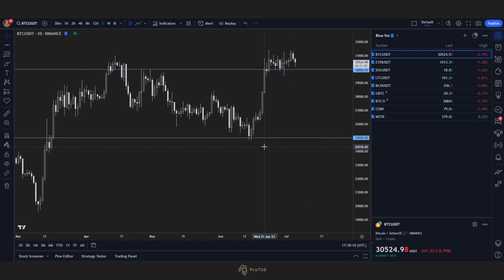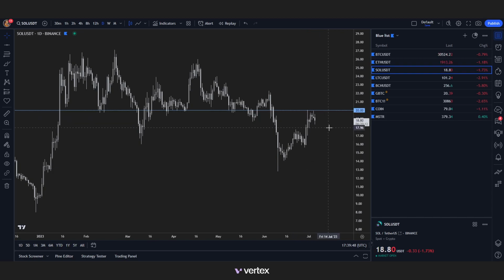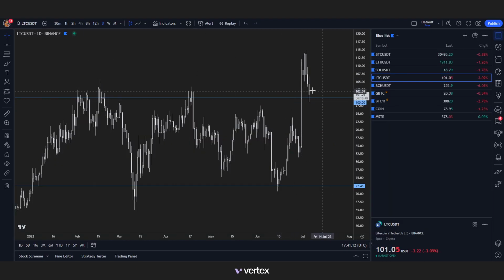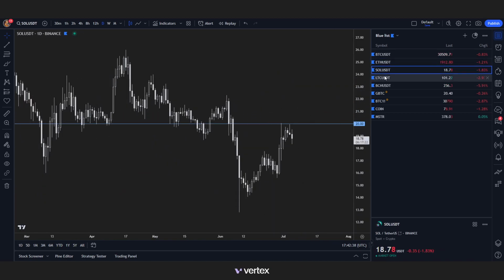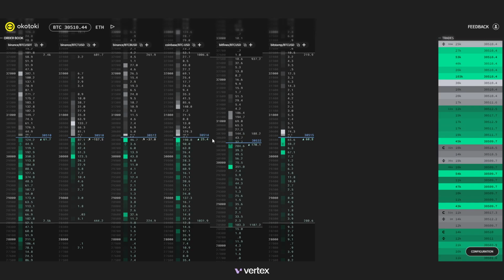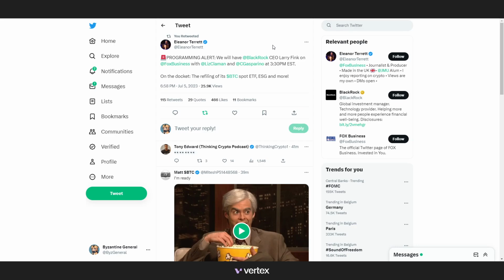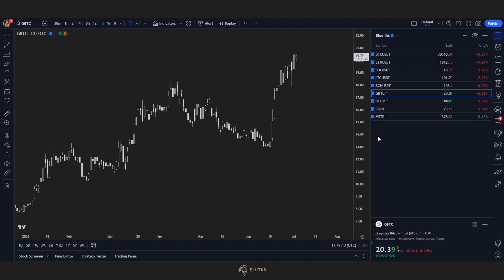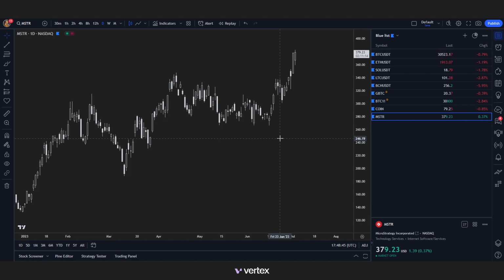Weekly market overview: 5 July 2023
00:00 intro
00:20 BTC
01:00 ETH
01:35 SOL
02:20 LTC
03:30 BCH
04:35 derivatives
07:00 BTC spot ETF